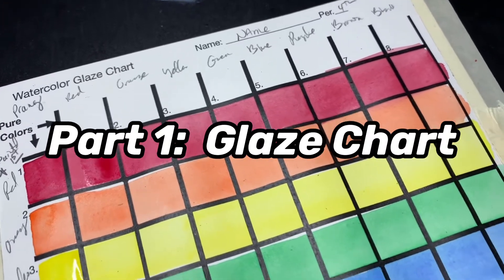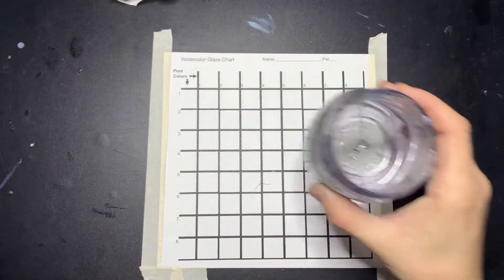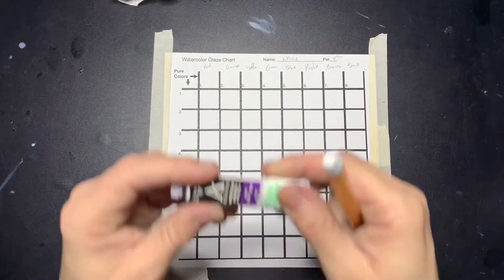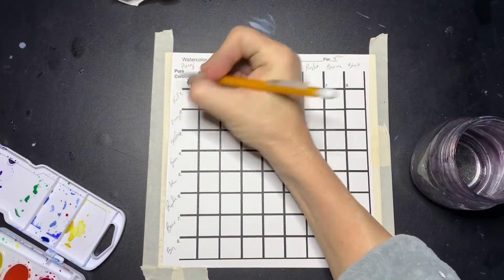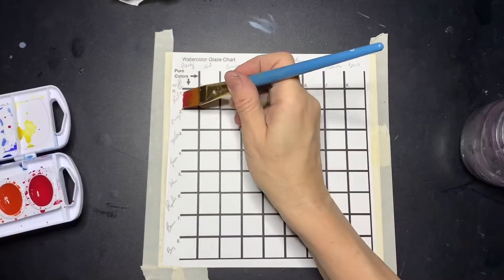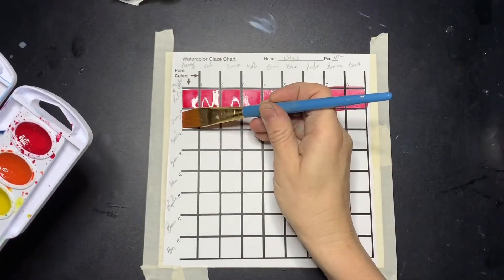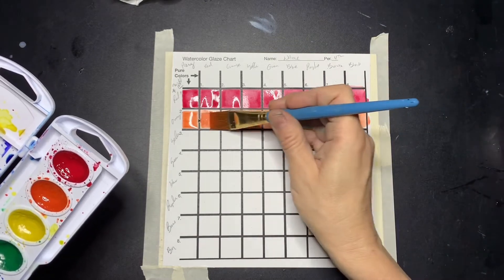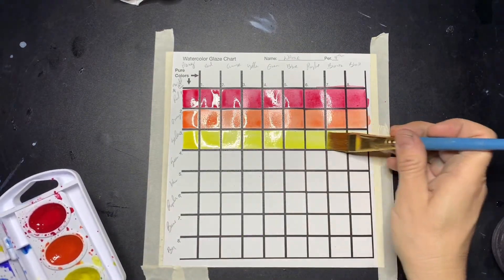Pt. 1 Glaze Chart - Watercolor